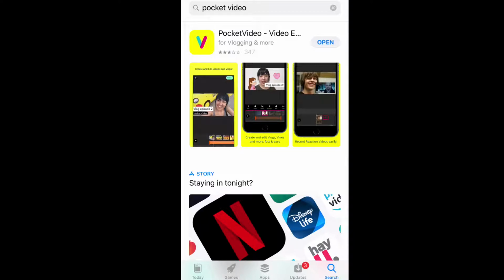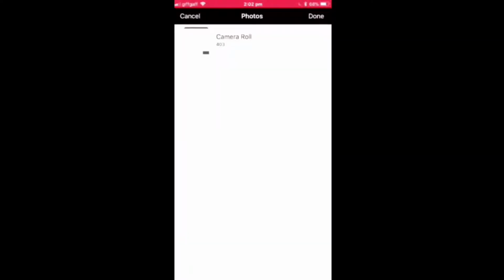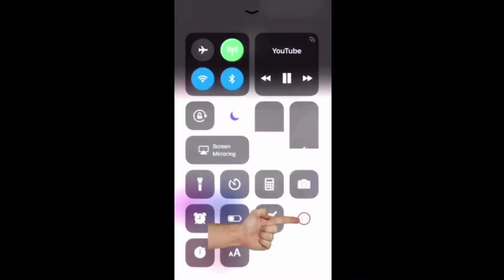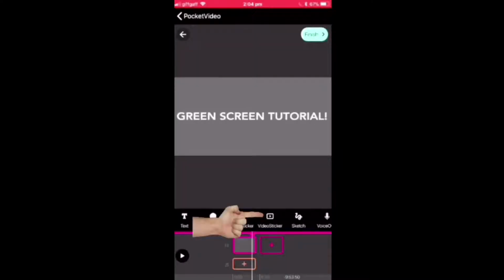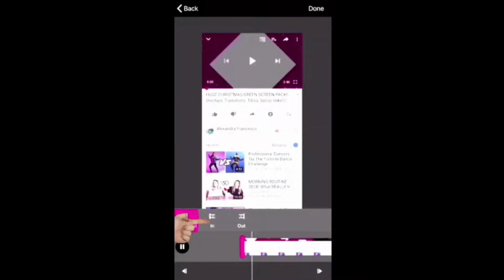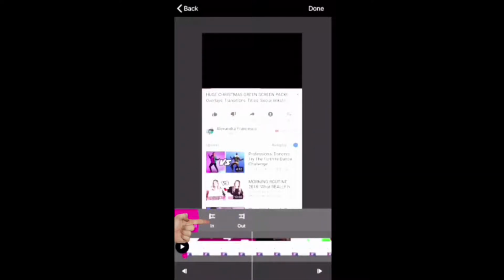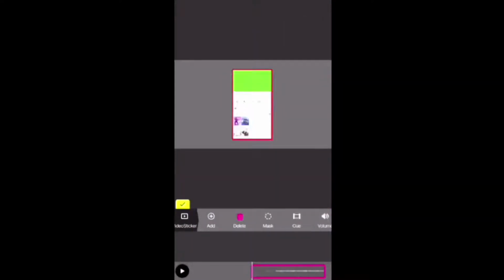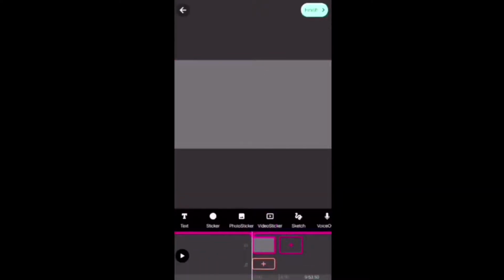HOW TO ADD A GREEN SCREEN EFFECT TO YOUR VIDEO!// AlexandraFrancesca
Sorry for the low quality, I hope this video helps though. If you need any Christmas green screens be sure to check out my last video!